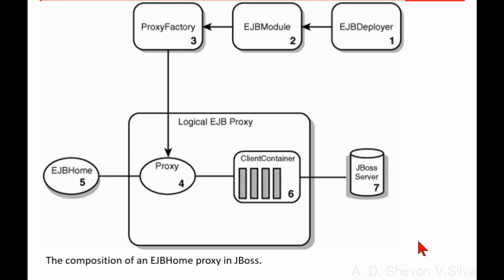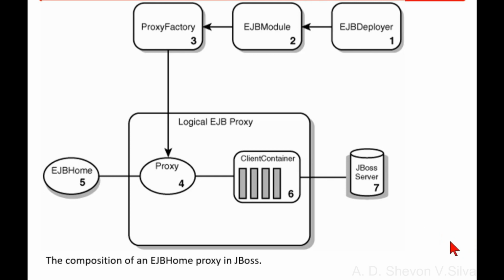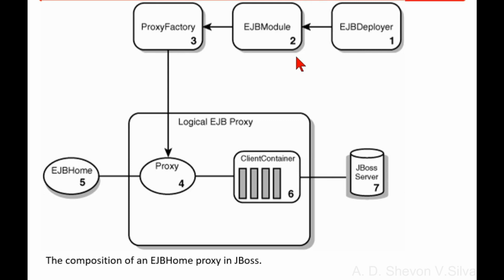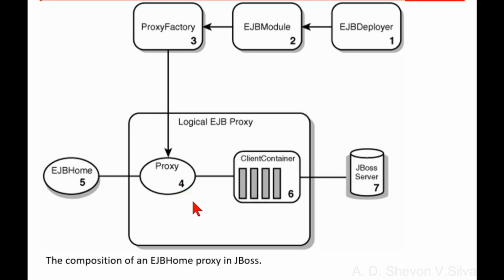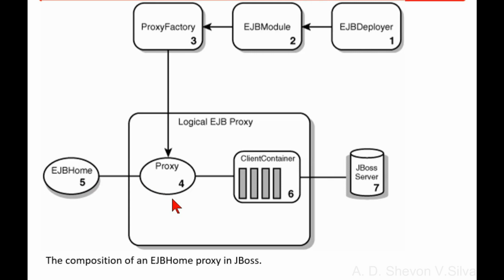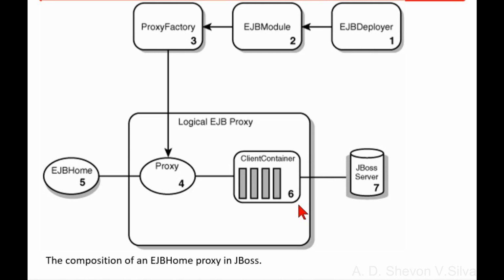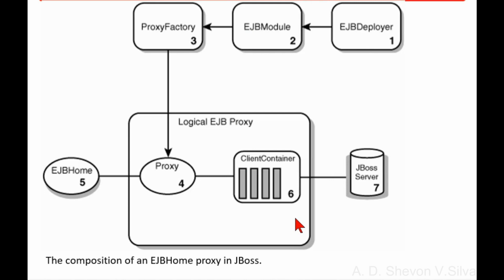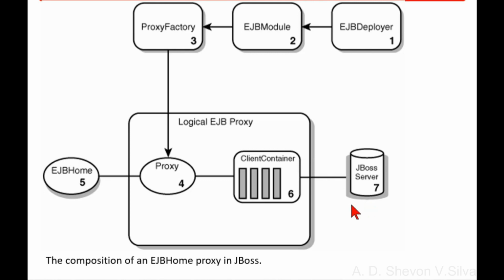The Composition of an EJBHome Proxy in JBoss. (in Jakarta Enterprise Beans / EJB)